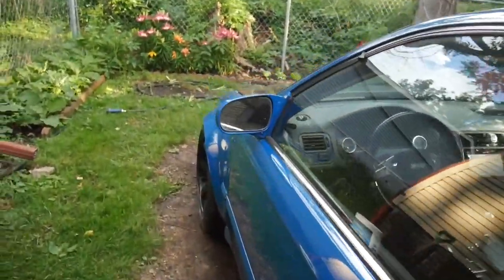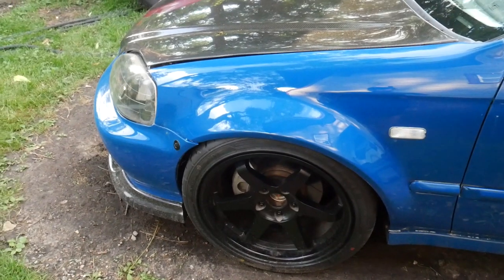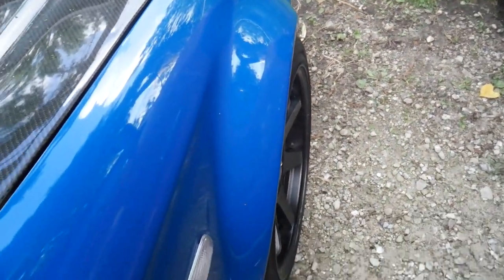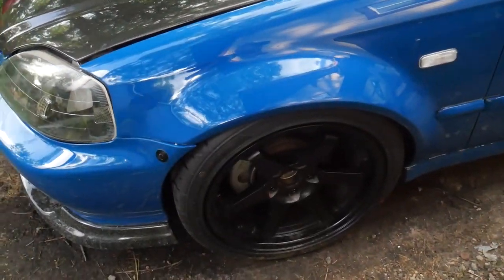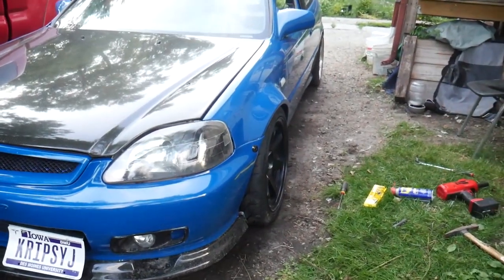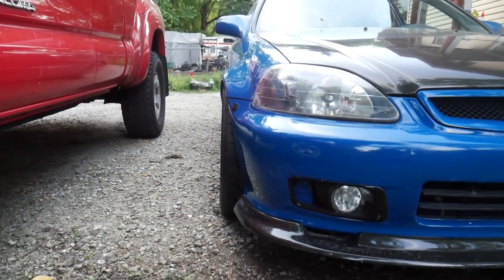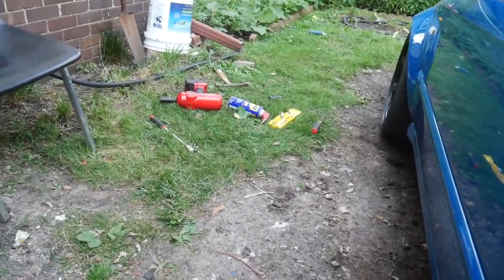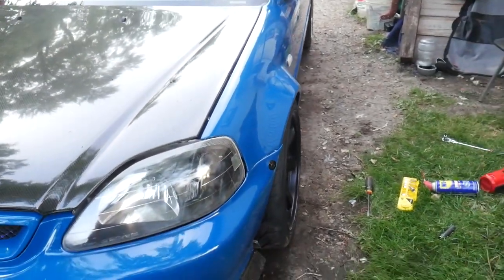Kswap EK Hatch 60mm Fenders !!!